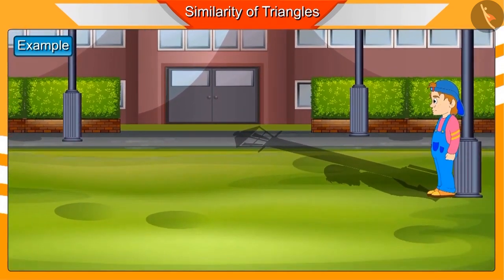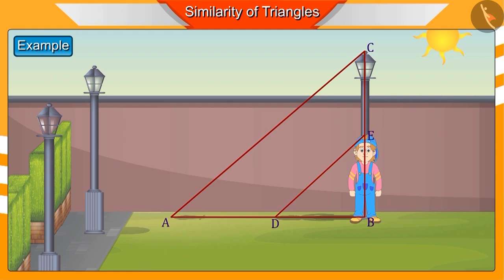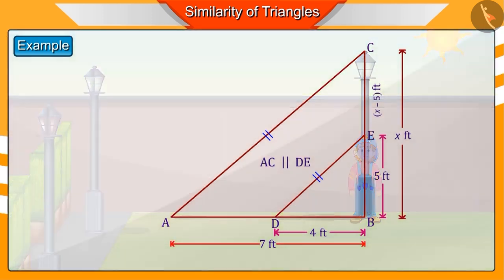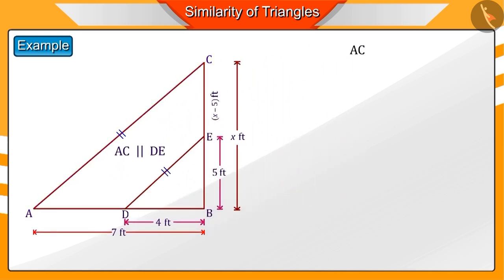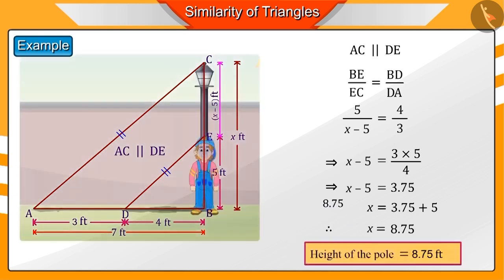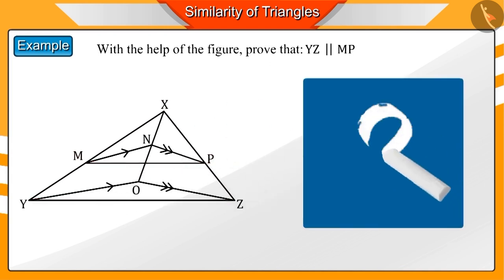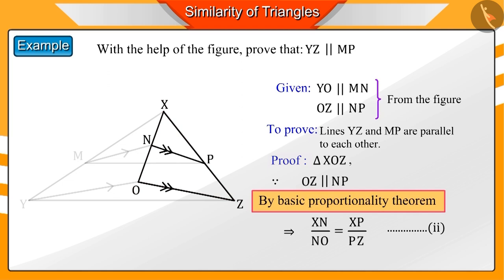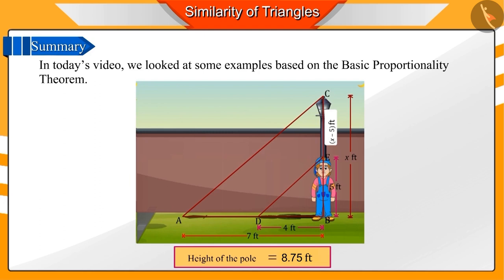NCERT/ CBSE Class 10 Mathematics - Similar Triangles and the Basic Proportionality Theorem - Part 2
Mathematics ( गणित )
Similar Triangles and the Basic Proportionality Theorem - Part 2 ( समरूप त्रिभुज और आधारभूत आनुपातिकता प्रमेय - भाग 2 )